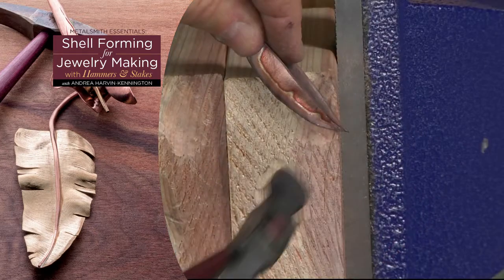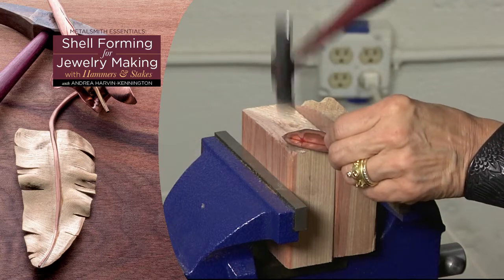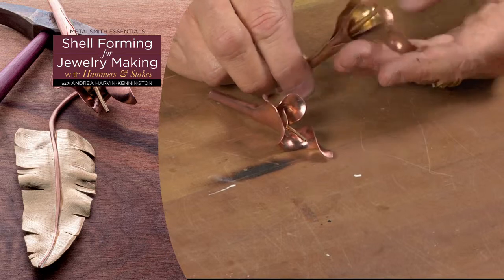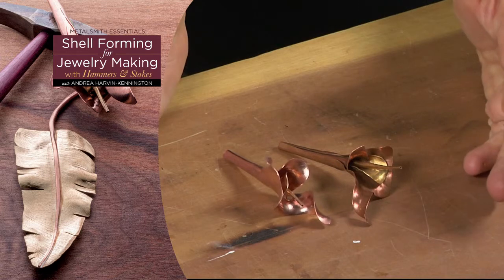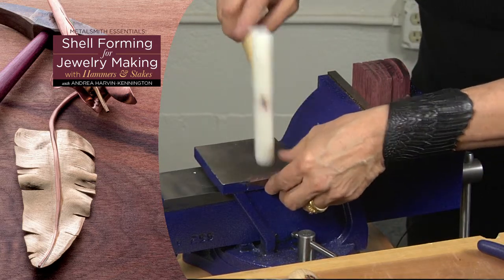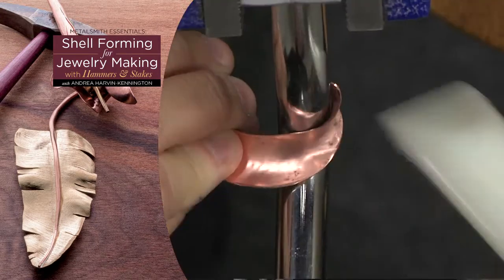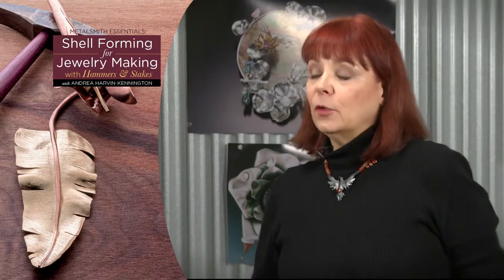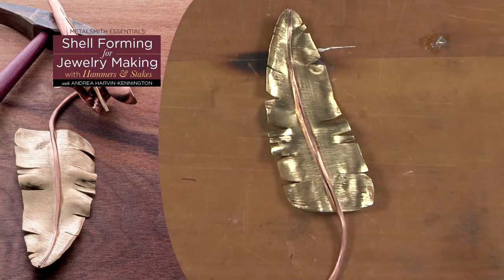Shell Forming for Jewelry Making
Learn to curve metal sheet in different directions for layered flowers and a rippling banana leaf that are examples of synclastic and anticlastic forms.